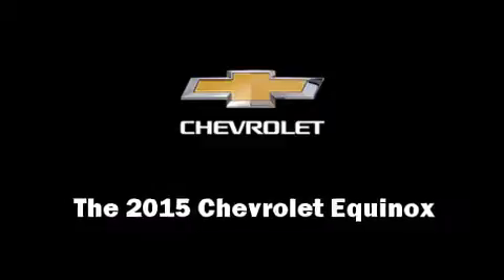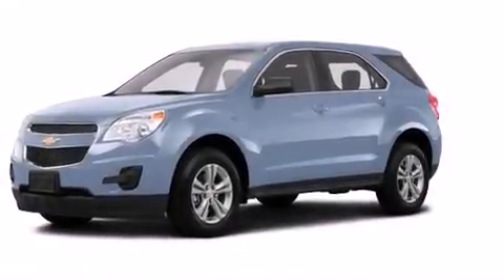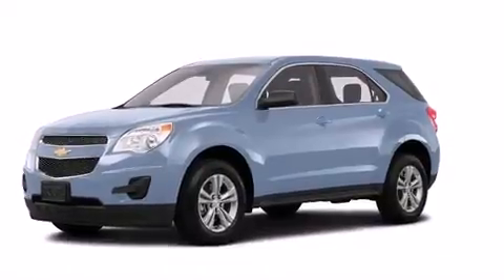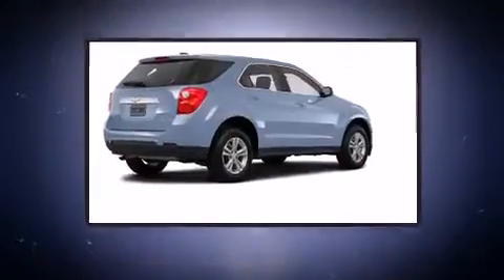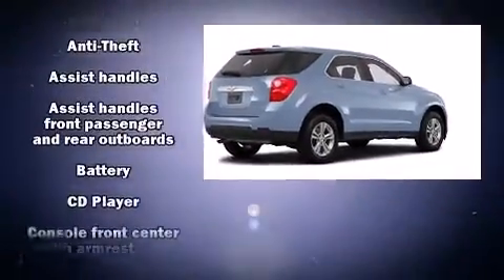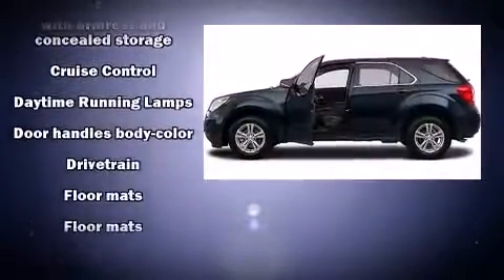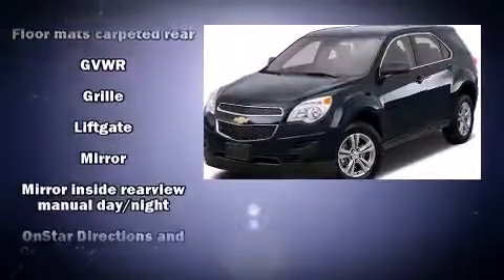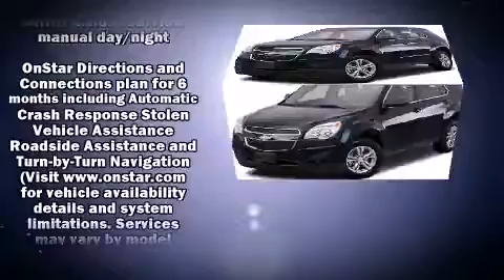2015 Chevrolet Equinox LS in Merriam, KS 66202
Take command of the road in the 2015 Chevrolet Equinox. It features an automatic transmission, front-wheel drive, and a 2.4 liter 4 cylinder engine. Chevrolet prioritized comfort and style by including: 1-touch window functionality, a tachometer, tilt steering wheel, power door mirrors, power windows, cruise control, and a split folding rear seat. Audio features include a CD player with MP3 capability, and 6 well positioned speakers. Take assurance in side curtain airbags, providing head protection in the event of a severe collision. We pride ourselves on providing excellent customer service. Please don't hesitate to give us a call.